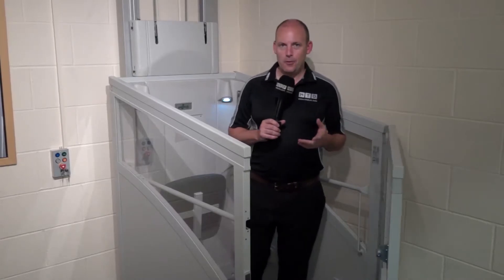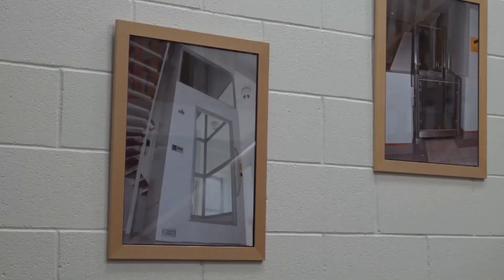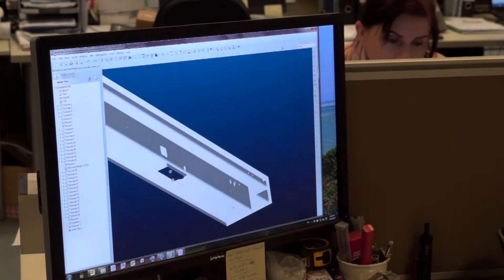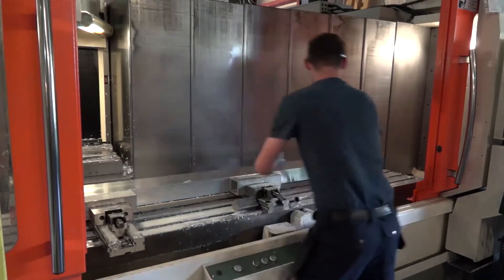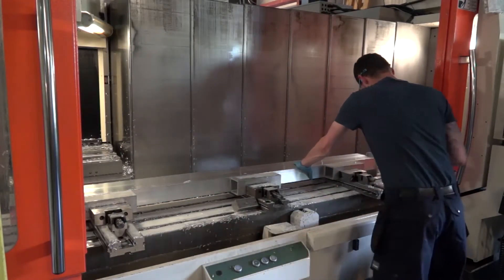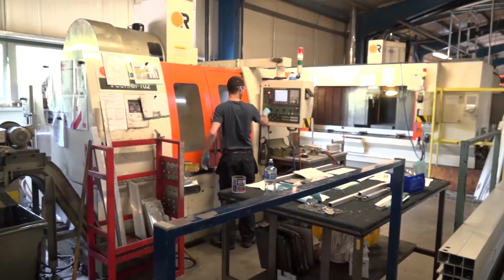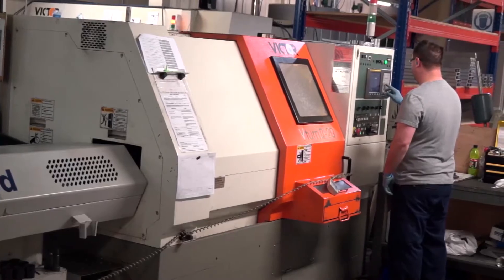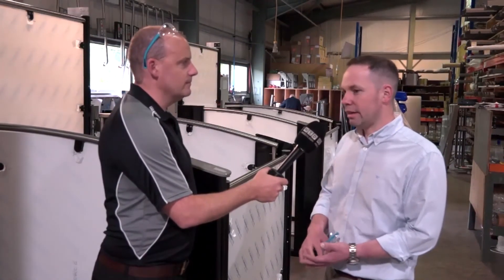POLLOCK LIFTS use Victor Machining Cell for manufacturing all their structural components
Pollocks lifts manufacture as you would guess, lifts. Their product includes, through floor lifts, residential lifts, stair lifts and more. Gerry walked us around the company and explained how the business operates and specifically talked about the Victor CNC machining cell. A company that use to sub out all their machining now does everything in house.